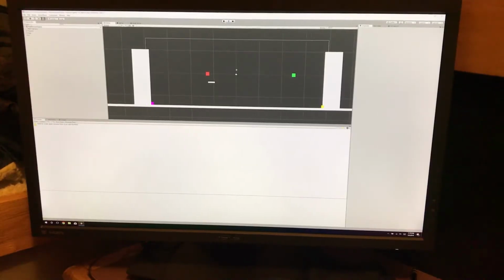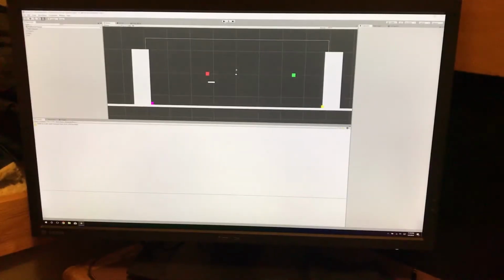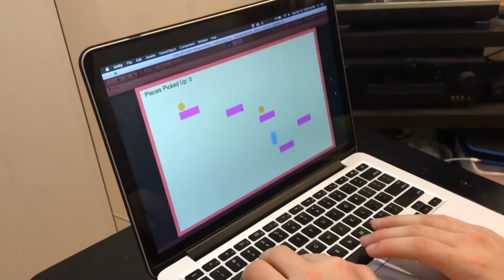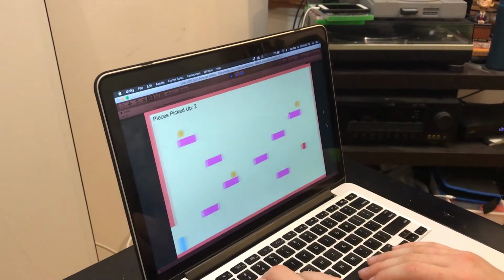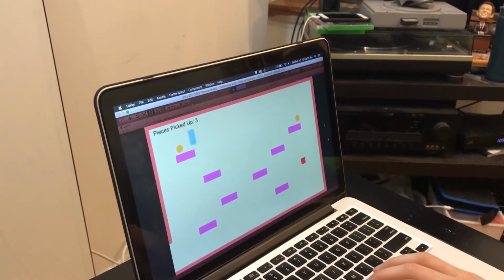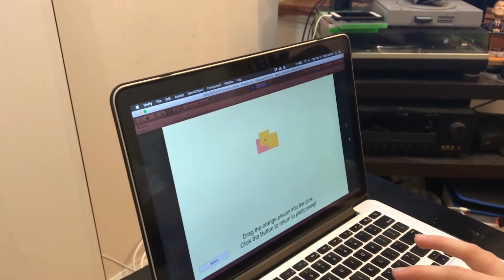Devlog: Week 1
We are a bunch of students that are just starting to learn how to make games. We're starting off showing you our first game project and the process of how we made it. We're also learning how to make videos and present our games so this is all just one big learning process.